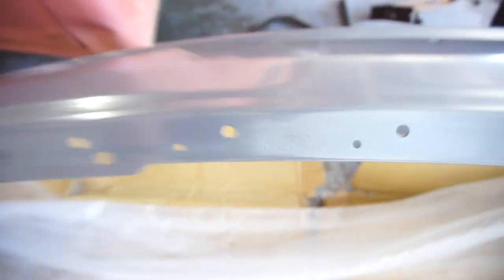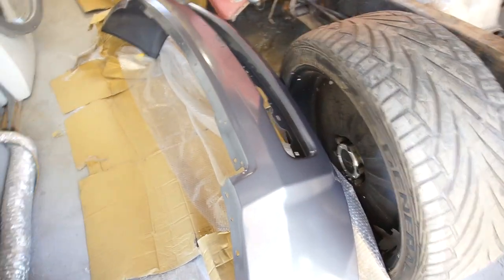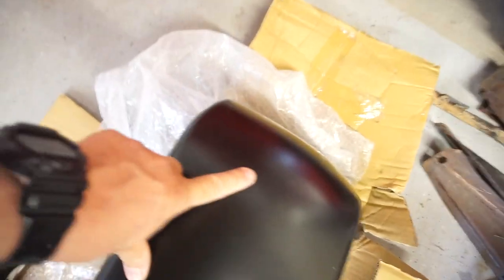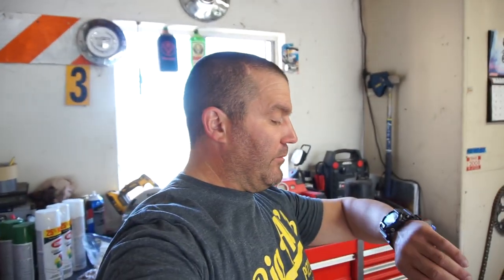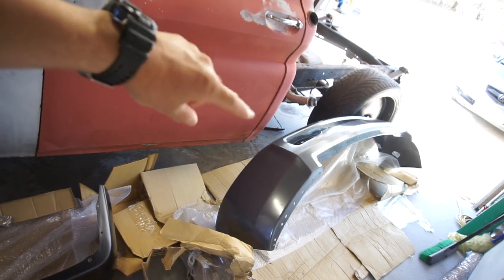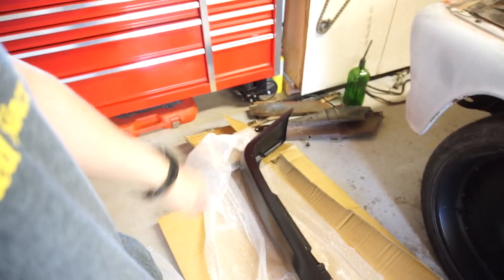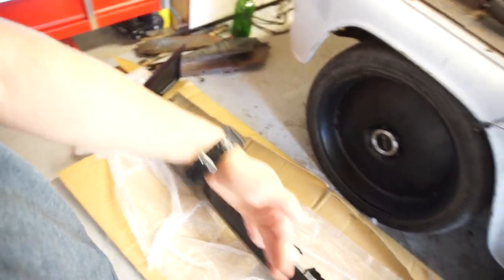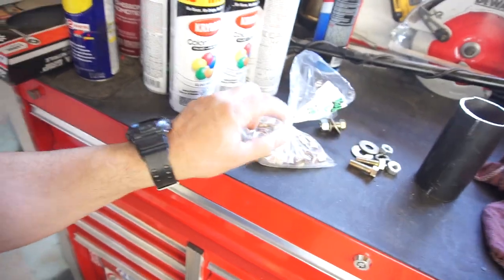Bumper For The 4Th Gen Cummins Getting Powder Coated. 2012 Ram 2500